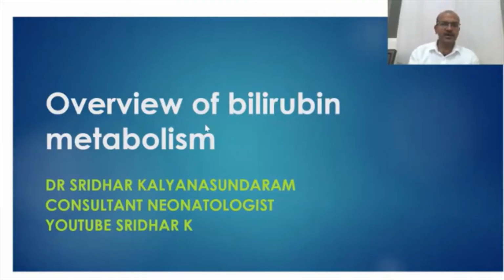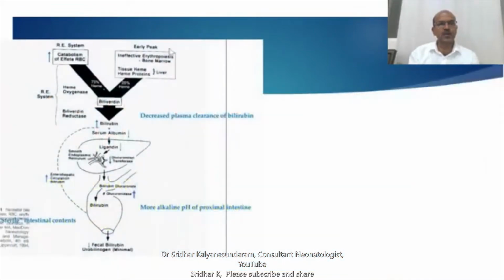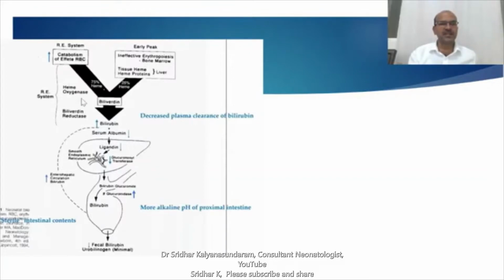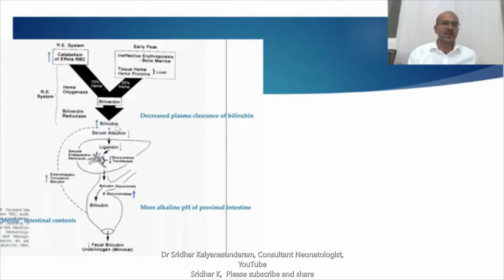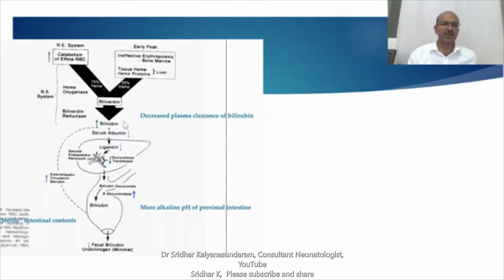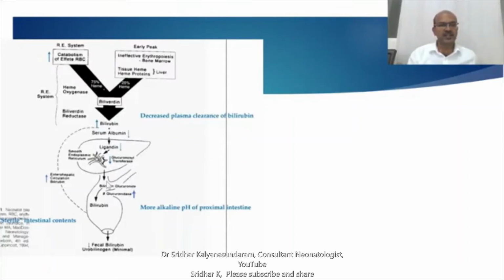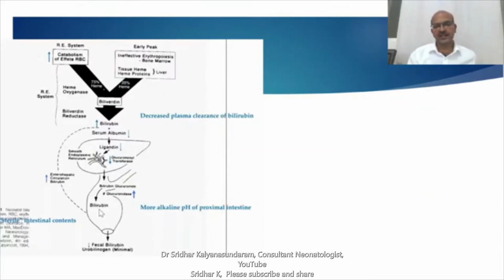Bilirubin metabolism. A quick overview of metabolism of bilirubin. Neonatal jaundice. Dr Sridhar K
Neonatal jaundice is one of the most important topics in neonatal practice. A good understanding of bilirubin metabolism is important-in this short video, I discuss the same.